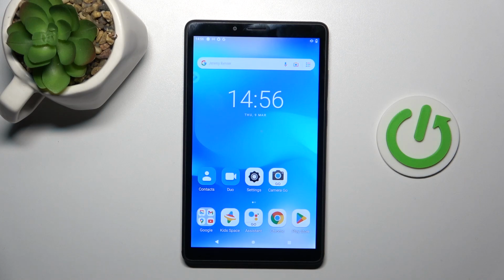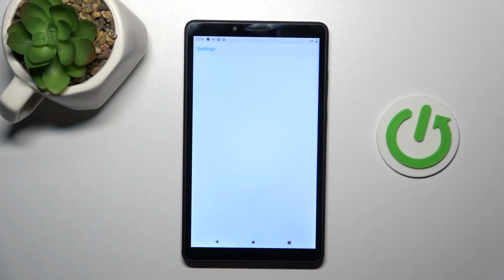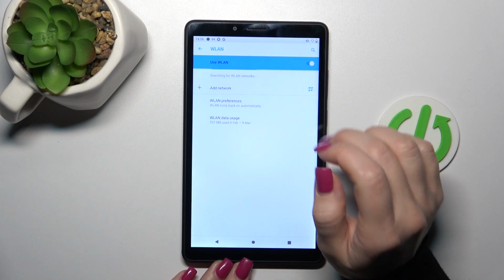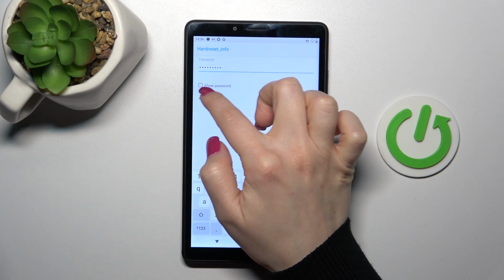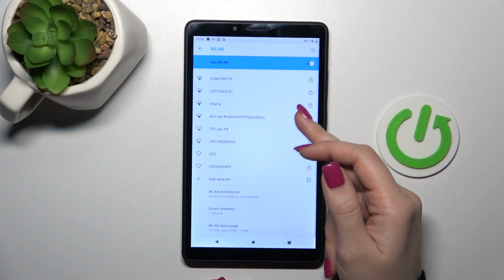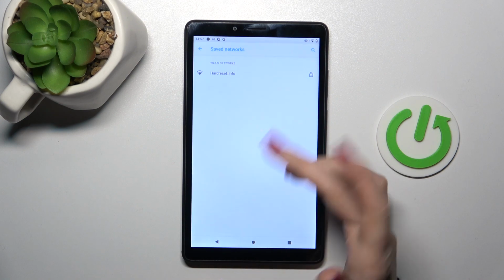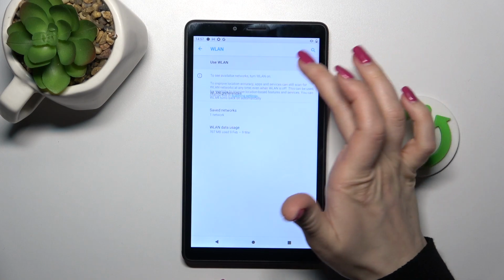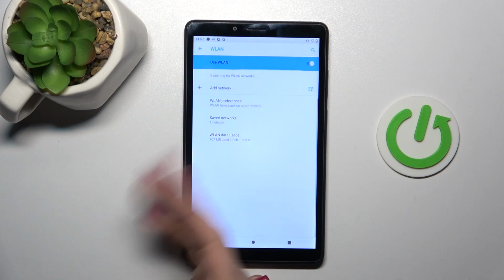How To Connect WiFi With Lenovo Tab M7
Check more info about Lenovo Tab M7 :
If you want to establish Wifi Connection on Lenovo Tab M7. This video could be crucial. Just by following our step-by-step video tutorial, you can learn how to connect Lenovo Tab M7 with internet. We hope they provide solutions to your problems or enhance the accessibility of your device. We look forward to seeing you in our next video.

How to set up wifi on Lenovo Tab M7 ?
How to connect wifi to Lenovo Tab M7 ?
Where can i connect Wifi Network to Lenovo Tab M7 ?
How to connect Lenovo Tab M7 with Internet ?